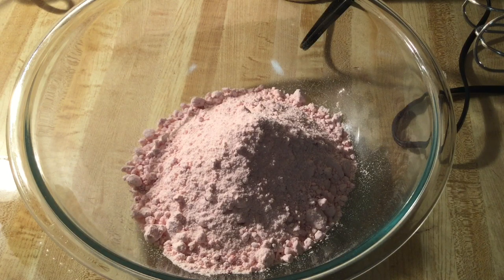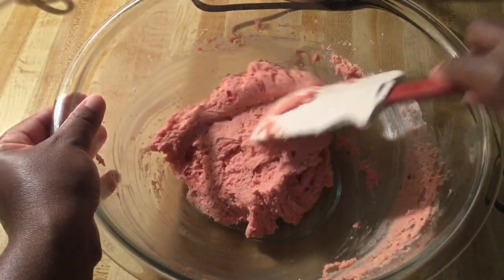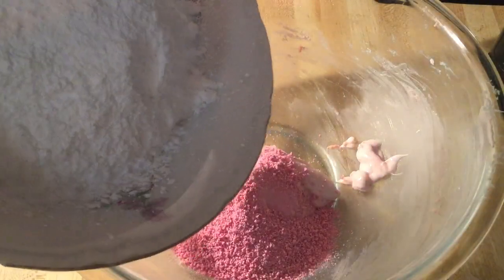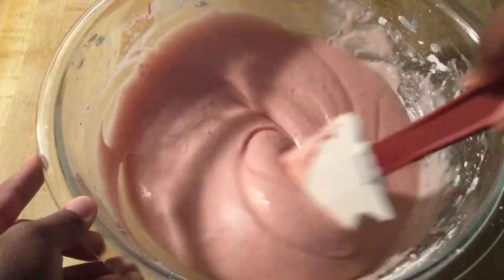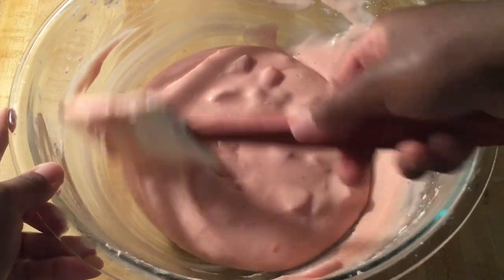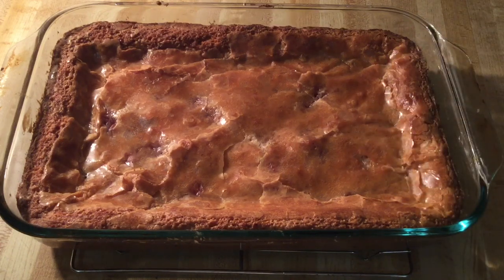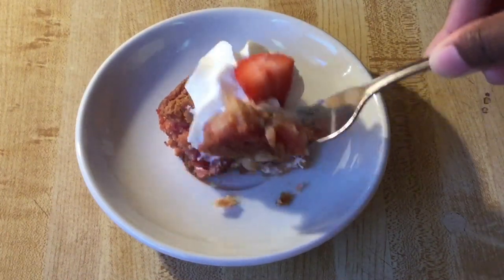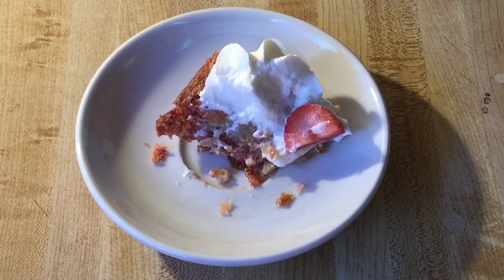Ep. 343: Strawberry Gooey Butter Cake | Valentine’s Day Collab 🍓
Hello and Happy Valentine’s Day my Friends!

Today I am participating in a Valentine’s Day Collaboration with my Friend, Chika from Borrowed Delights! She’s making some yummy and mouthwatering Brownie Thins, going to be awesome!

For our Collab, I am making a Strawberry Gooey Butter Cake. Rich, Decedent, and full of Strawberry Flavor! This will satisfy your Sweet Tooth and you’ll be in Strawberry Heaven once you taste this, also great to make for a Beginner Baker and everyone will enjoy this amazing dessert!!

1 (15.25 oz) box strawberry cake mix
1 large egg, room temperature
1/2 cup (1 stick) unsalted butter, melted

1 (8 oz) carton strawberry cream cheese spread, room temperature
1 (16 oz) box (1 pound) powdered sugar, sifted
4 tbsp strawberry nesquik powder
1/2 cup (1 stick) unsalted butter, melted
2 large eggs, room temperature
1 tsp pure vanilla extract
1 tsp pure strawberry extract
3/4 -1 cup fresh strawberries, washed and chopped or diced

For the Crust: In a large bowl with hand mixer, add cake mix, melted butter and egg, mix on medium-low speed until moist and thick. Pour and spread crust onto a 9x13 inch greased baking pan. Set aside.

For the Filling: In the same bowl, add strawberry cream cheese spread, strawberry nesquik and powdered sugar, mix on medium-low speed until well combined. Next add melted butter, eggs, vanilla and strawberry extract and continue mixing until well incorporated. Add and fold in chopped or diced strawberries into the filling. Pour strawberry filling on top of the crust and bake for 45 minutes. The center will be gooey, do not over bake. Remove from oven and cool completely on wire rack. Cut cake into squares and place them on a platter or cake stand and serve.

Previous Video